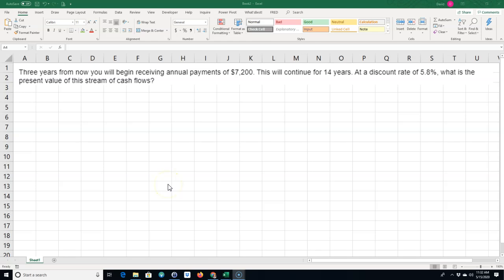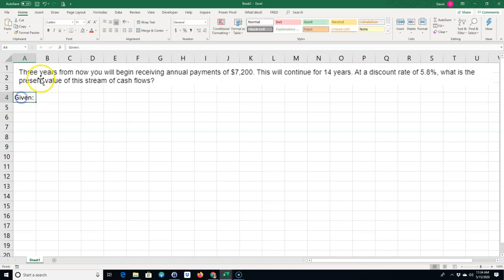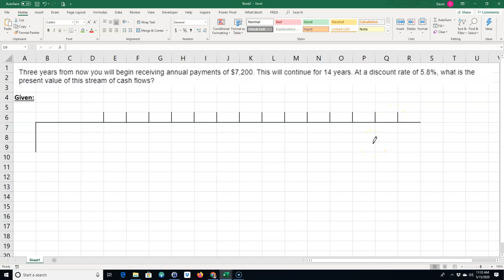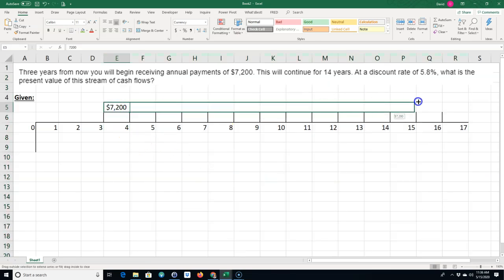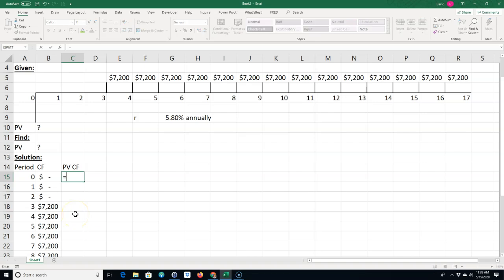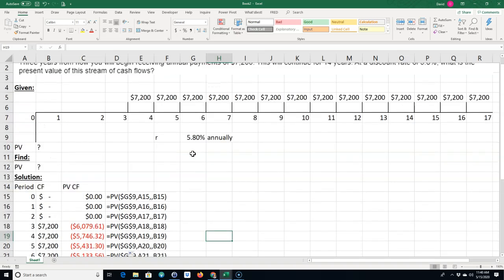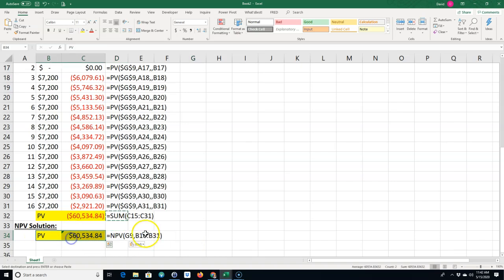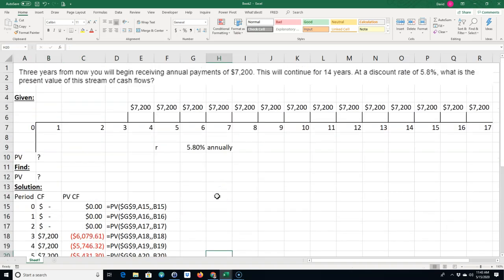Calculate on Excel the present value of an annuity which doesn't immediately start.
Use Excel to calculate the value of cash flows which start later. Solved two ways.  Includes an explanation of NPV function on Excel and possible mistakes that could be made using it.